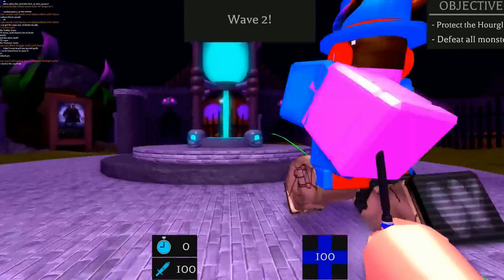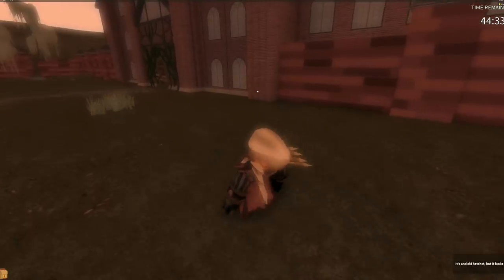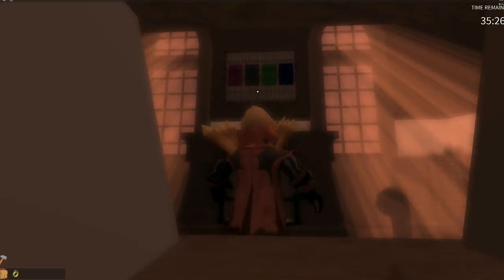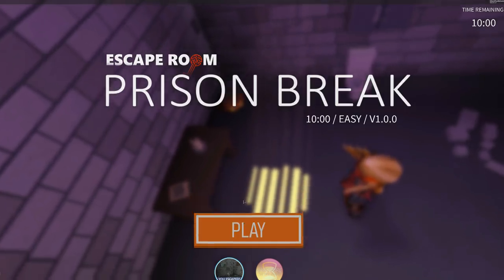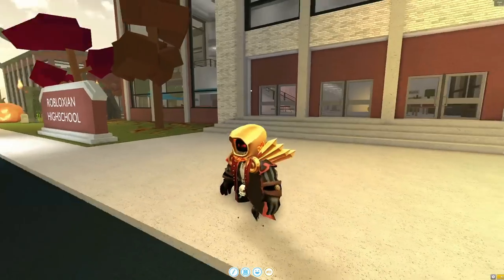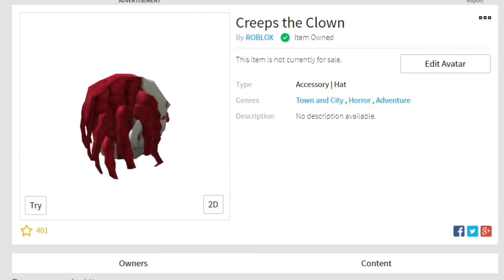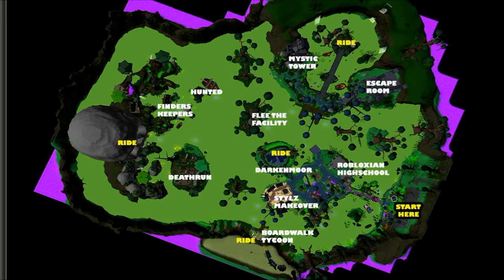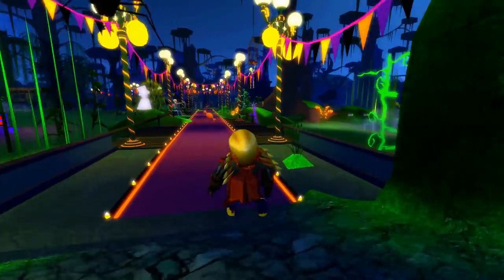[EVENT] HOW TO GET ALL ITEMS | Roblox 2018 Halloween Event - Sinister Swamp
In this video I show you how to get every item that is part of the Halloween 2018 Event Prizes in Roblox!  Game Link:

Hope you enjoyed watching the video!  Thanks for stopping by G Rated Family Gaming!